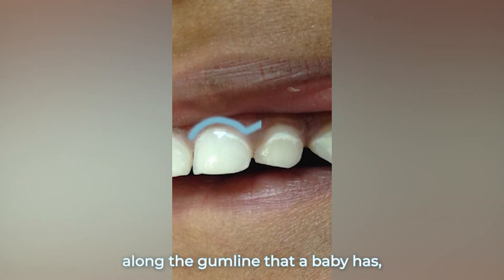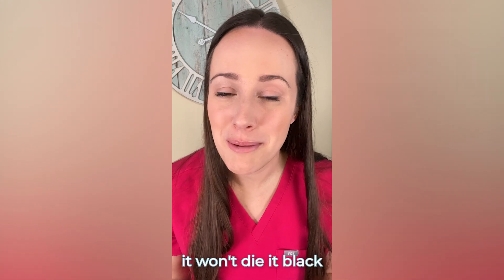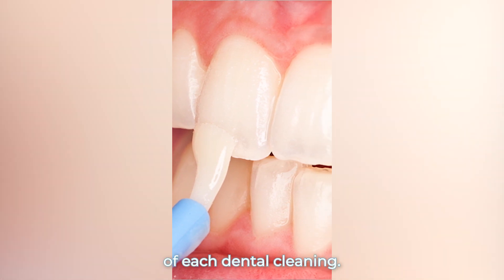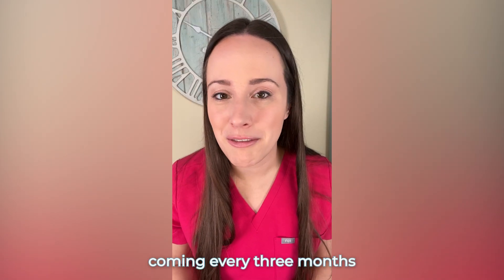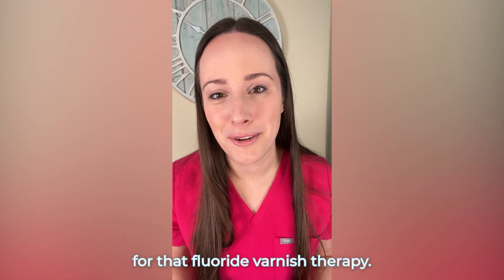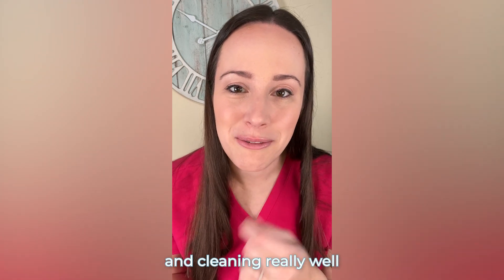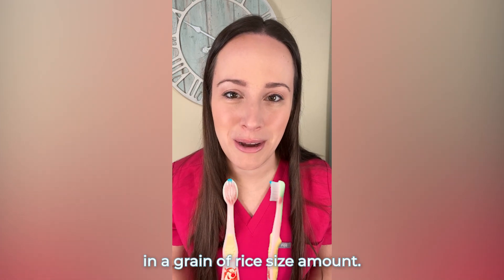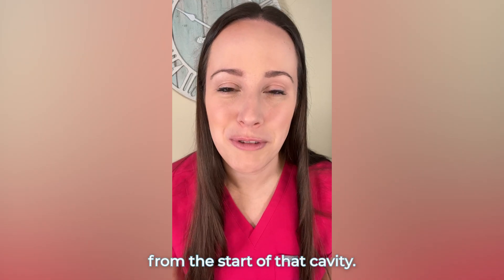Baby Cavities on Front Teeth? Fluoride Varnish Therapy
Have you noticed white spots, black, or brown spots on your baby’s front teeth that won’t brush off? This final part of a 3-part dramatization of an initial pediatric dental visit will walk you through what might occur at that first dental appointment with your baby should they show signs of tooth decay.

Did you know that dental cavities are the most common chronic disease of childhood? If you find yourself and your child with this diagnosis, please know that you’re not a bad parent and  you’re not alone. Cavities caught early can often be managed simply and non-invasively by the pediatric dentist. Check all three videos for the full appointment that explains cavity diagnosis and the spots, then silver diamine fluoride treatment. My hope is these help you learn more about non-invasive treatment options so you can discuss them with your personal dentist.

The American Academy of Pediatric Dentistry recommends a child’s first dental visit occur within 6 months of their first tooth coming in or by their first birthday, whichever is earliest. This is because it’s far easier to treat and manage cavities caught early - so check my website FAQ section where I link the AAPD and the ABPD’s locators by zipcode so that you can find a pediatric dentist near you:

If your toddler or young child fights you with toothbrushing, Dr. M's Tantrum-Free Toothbrushing course is a must, and you can find it here:

1. CARIFREE nanohydroxyapatite and fluoride toothpaste in Grape, Citrus, or Mint

2.

3. THE BRUSHING BUDDY tool for help with toddler toothbrushing struggles

4.

Amazon Storefront